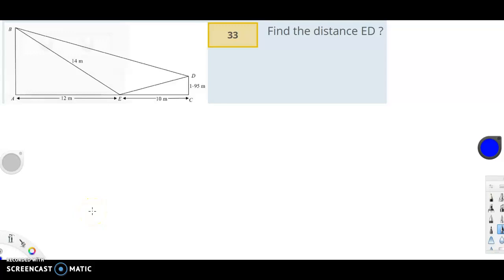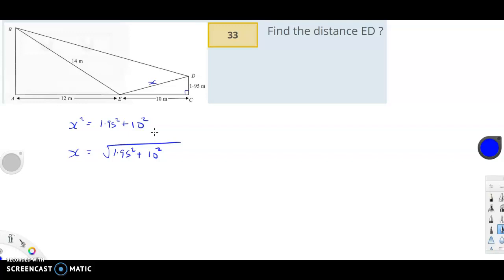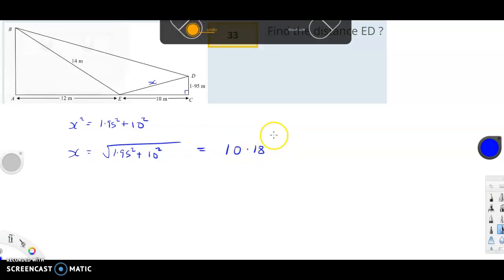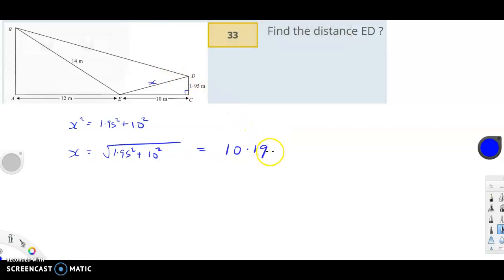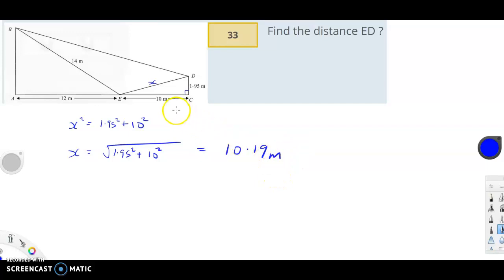Q 33 Trig. Find the hypotenuse using Pythagoras